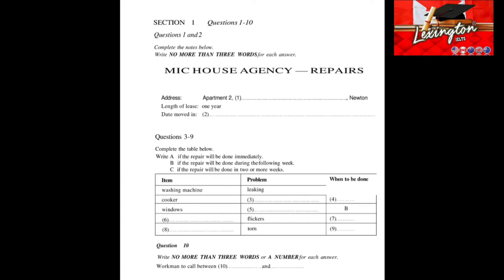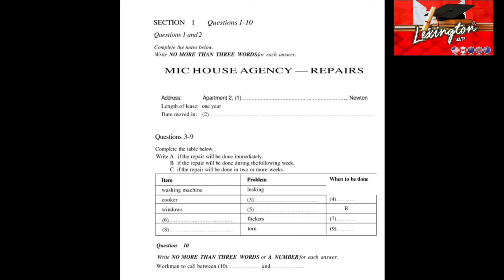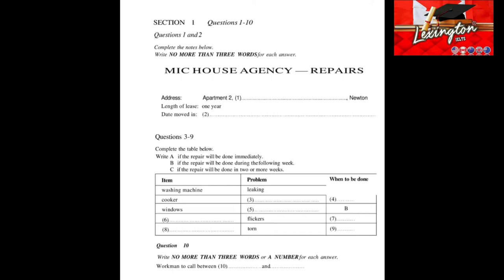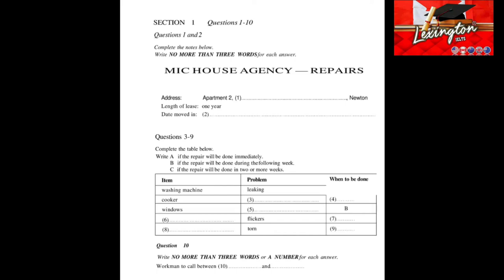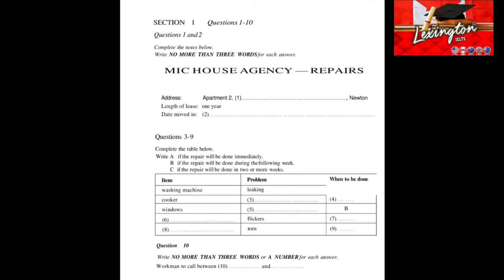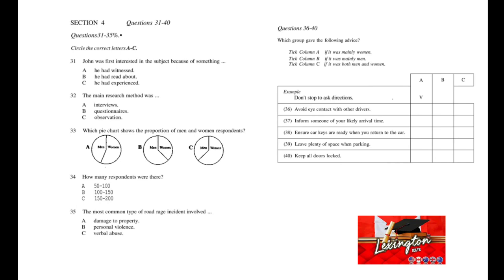CAMBRIDGE 2 IELTS LISTENING TEST 4 MIC HOUSE AGENCY REPAIR 07.09.2023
VERY EASY IELTS LISTENING 🎶 PRACTICE TEST 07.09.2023

LOCATION- #958, 1ST FLOOR OUTSIDE ST NO.6, JANAKPURI MAIN MARKET, LUDHIANA

Hostel & PG Facilities are provided here for both boys and girls.

Half & Full day classes avaliable

COURSES:- IELTS, STUDY VISAS, SPOKEN ENGLISH, PTE, IMMEGATION, GRAMMER, VOCABULARY, BUILD CONFIDENCE, PROFESSIONAL WRITING, INTERVIEW PREPARATION, PERSONALITY DEVELOPMENT, ACCENT DEVELOPMENT & FLUENCY, MOTIVATIONAL CLASSES.

ielts speaking interview
ielts speaking interview band 9
ielts speaking interview band 9 india
ielts listening for practice
ielts listening material for practice
ielts listening test practice 2023
ielts preparation full
ielts preparation full course general
ielts writing task 1 academic
ielts writing task 1 academic bar graph
ielts writing part 1 bar chart
ielts listening 17 test 4
cambridge ielts 17 listening test 4 ( official test )
ielts listening practice test 2023 with answers
ielts practice test plus 1 listening test 1
views kase bade
thumbnail kase banaye.